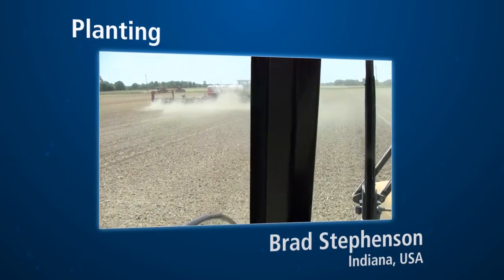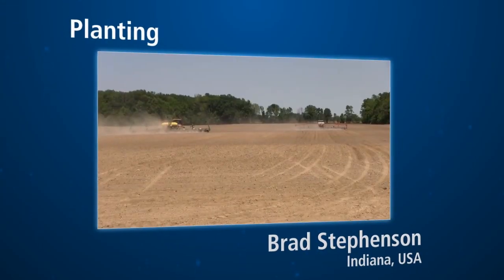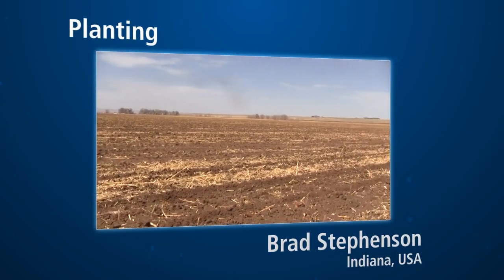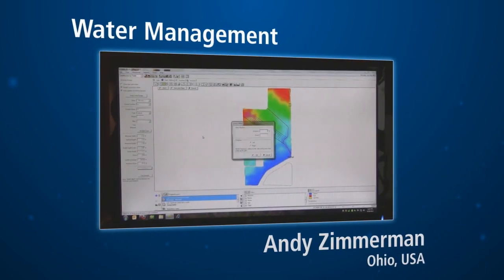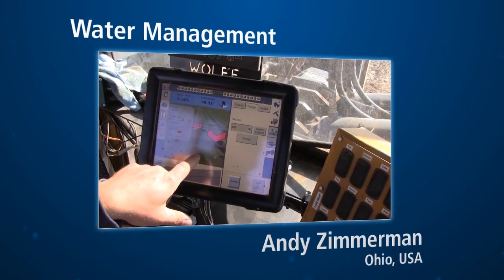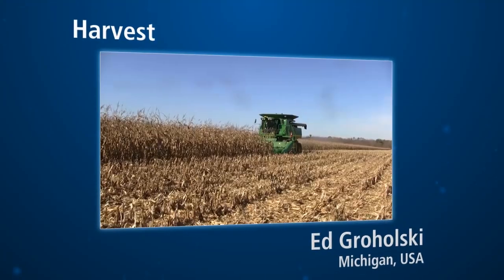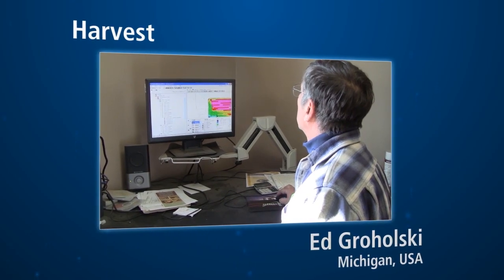Trimble Agriculture Products 2013 (English)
Trimble Agriculture continues to release new products in 2013.  New innovations include Connected Farm™, Flow and Application Control, and Corrections Services.  As the leader in precision agriculture products and solutions, Trimble Agriculture is committed to providing new innovations that simplify operations and increase the profitability of farms throughout the world. No matter your field type, crop type, or vehicle, Trimble has a solution to suit your needs.